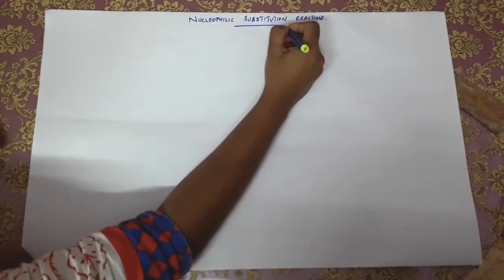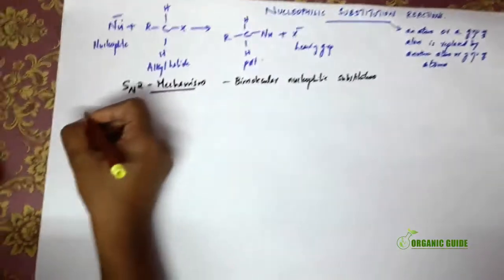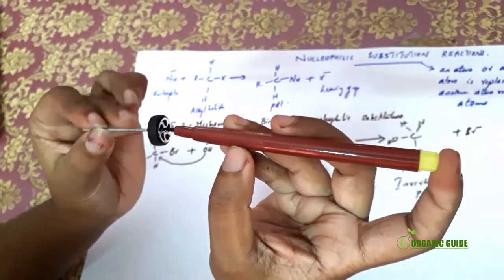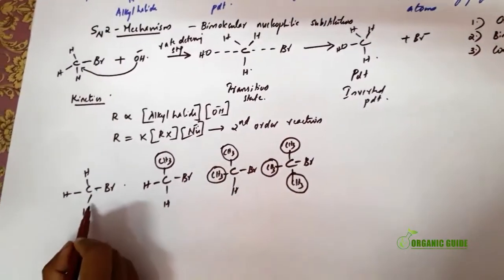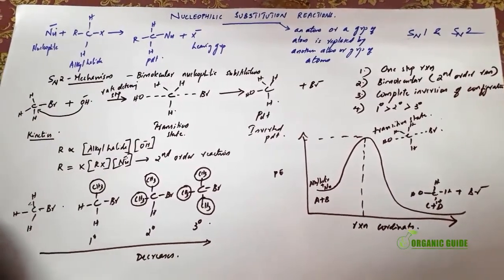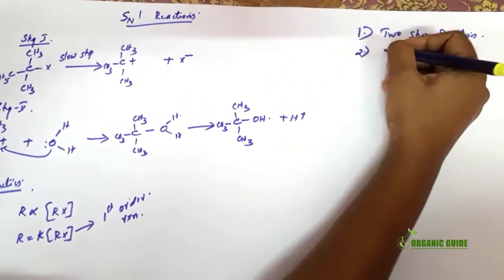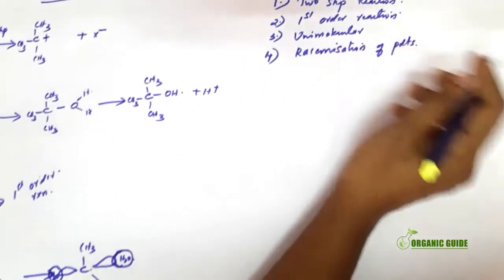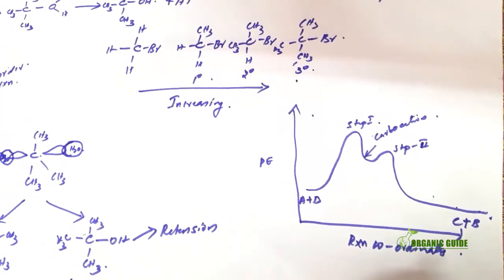NUCLEOPHILIC SUBSTITUTION REACTION